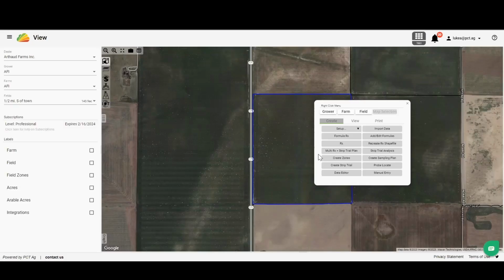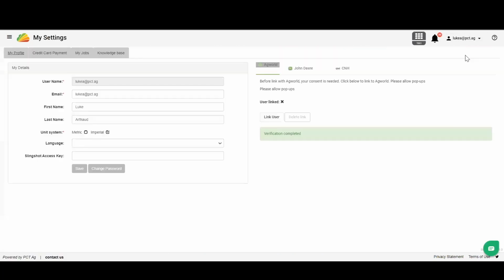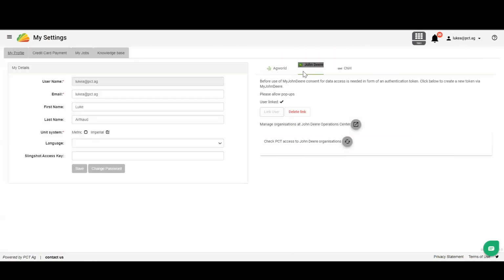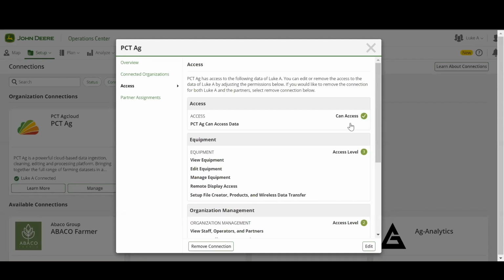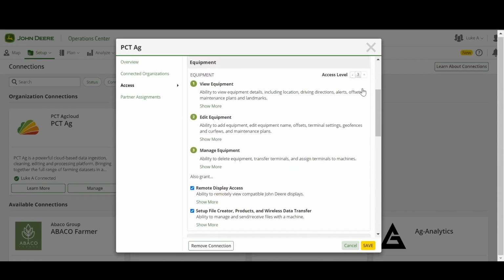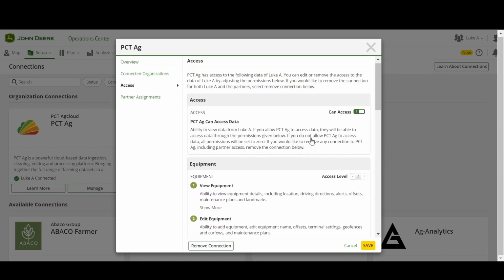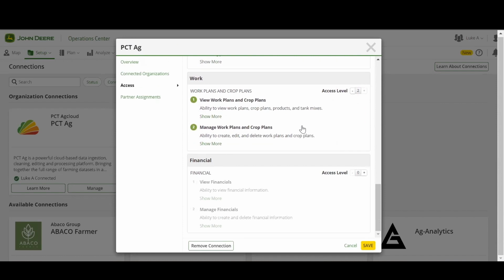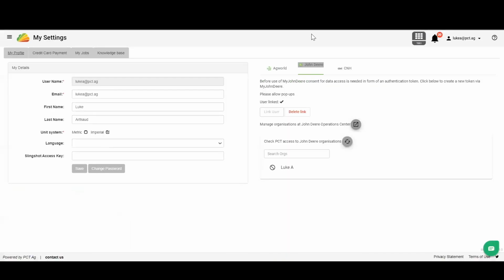Set Org Access and Data Permissions in Operations Center™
PCT Agcloud is an independently owned Precision Agriculture software solutions business. Developed by farmers and agronomists, we pride ourselves in providing accurate and practical software solutions that work! We are an evolution from our successful agronomy services business, PCT Agservices, which has been providing agronomic service and software solutions for innovative farmers and their supporting businesses since 2001. Now the PCT Agcloud platform is a world leading connected cloud system designed for the service provider and powering advanced data driven precision agriculture decisions.